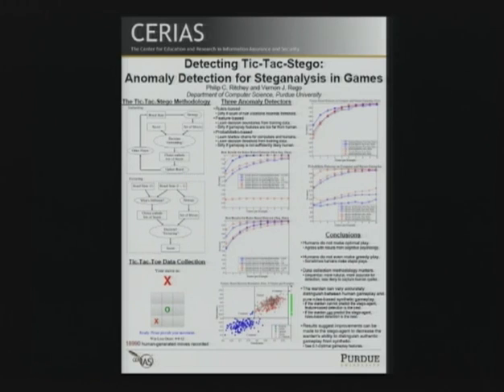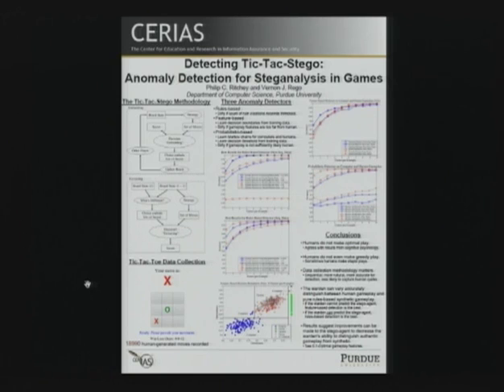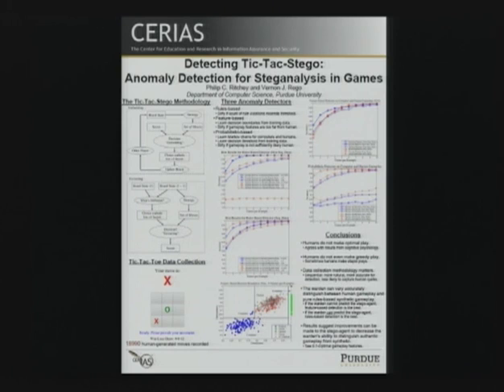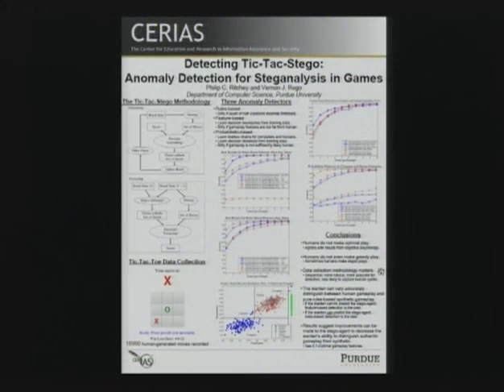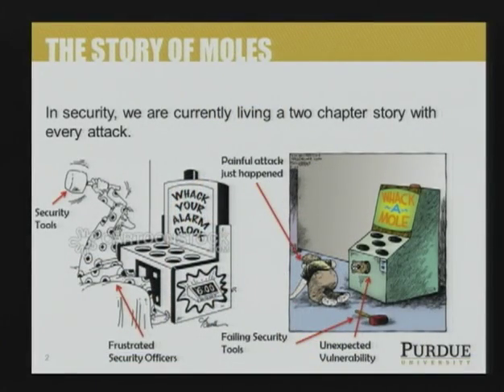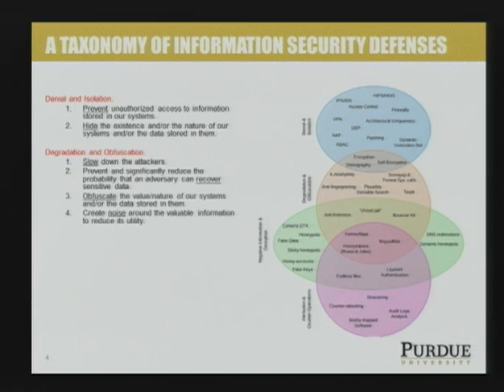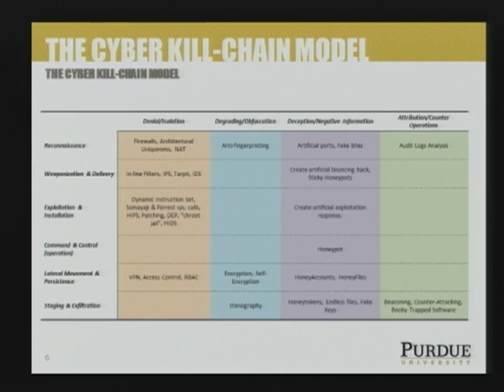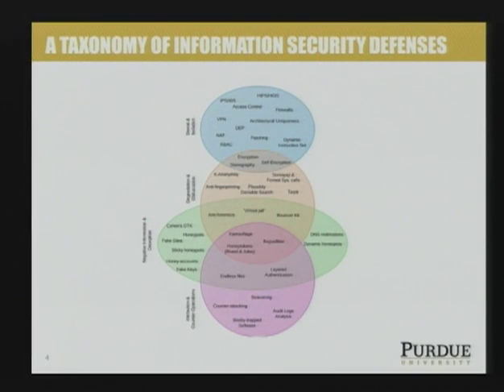2014-04-02 CERIAS - CERIAS Poster Contest Winners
Recorded: 04/02/2014

CERIAS Poster Contest Winners

Philip Ritchey &amp; Mohammed Almeshekah, Purdue University